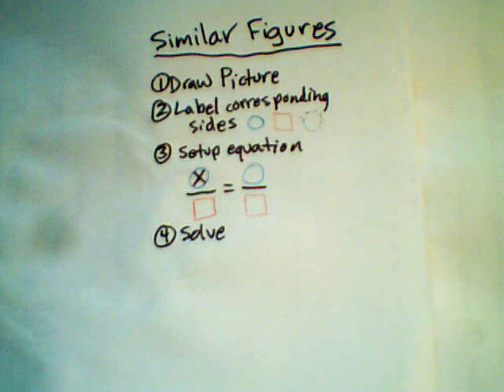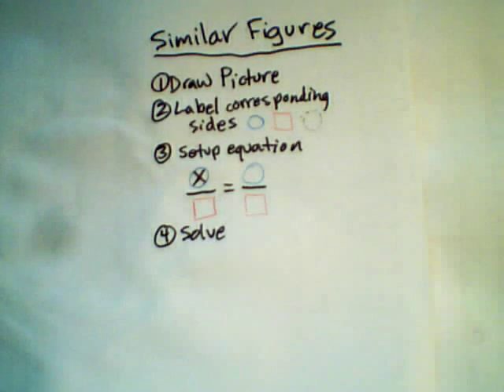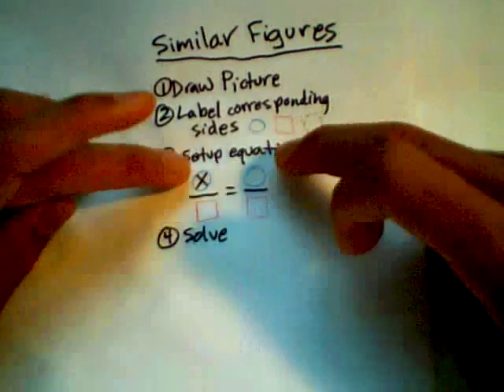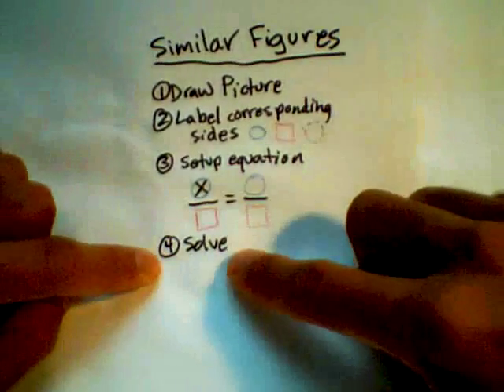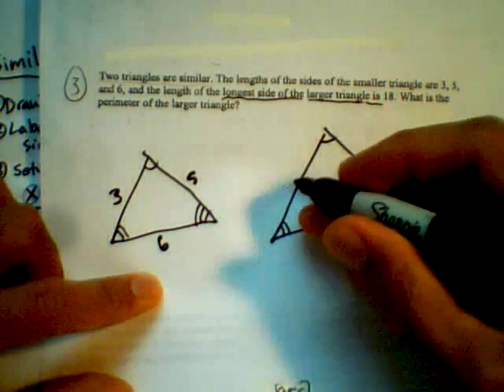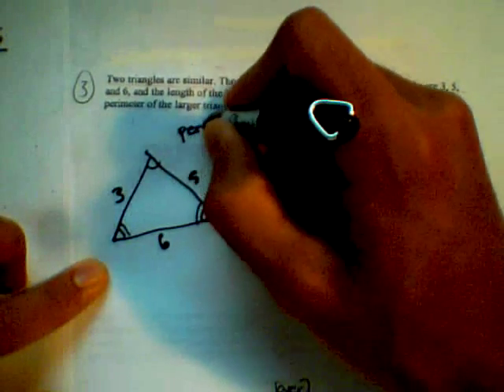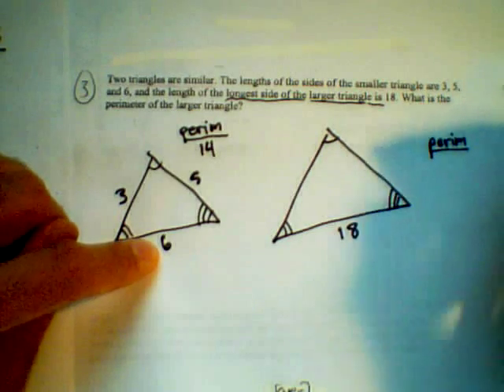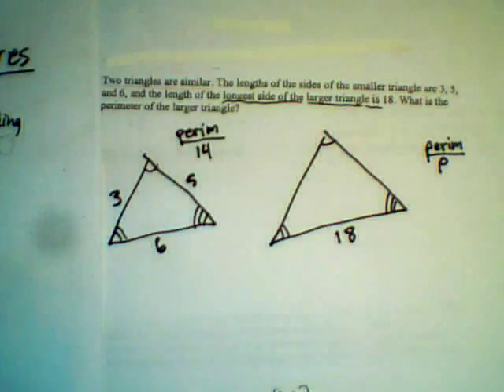Similar Figures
A description of how to find missing perimeters in problems with similar figures.